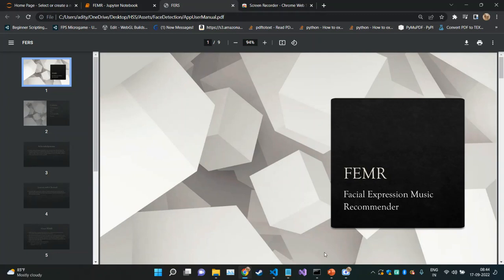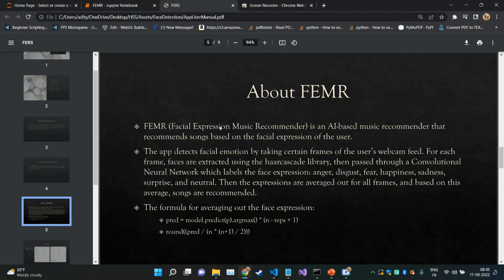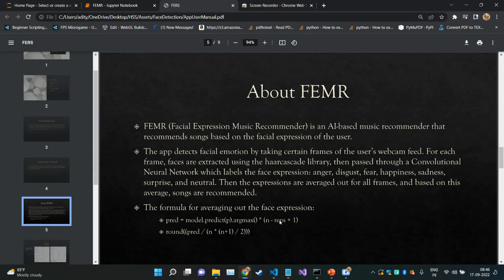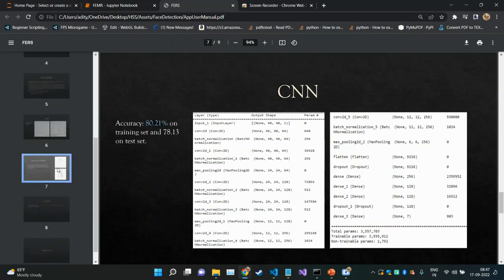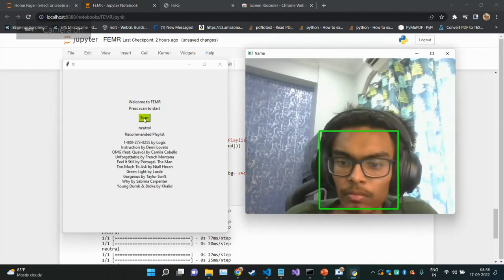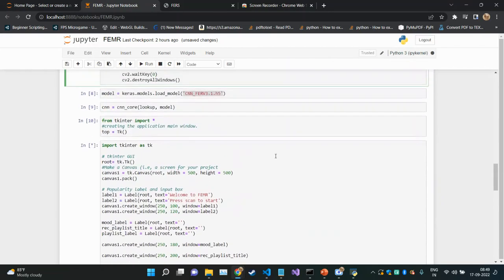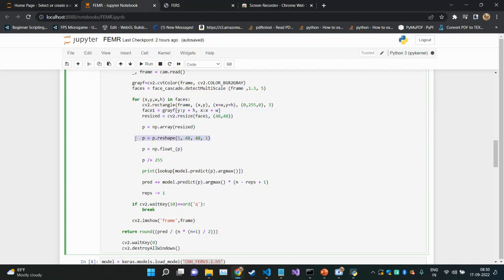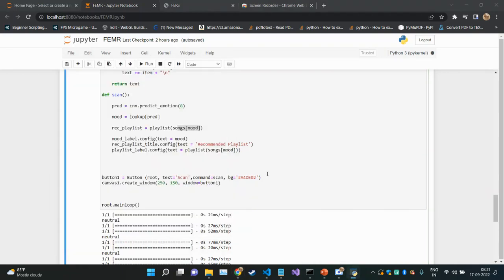FEMR |Two weeks Internship Program September'22 Cohort | Clevered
Aditya Singh from India created a project named Face Emotion Detection and Recommendation System. The app extracts faces from the user's webcam feed and uses a trained convolutional neural network to predict facial expression based on which it recommends songs.